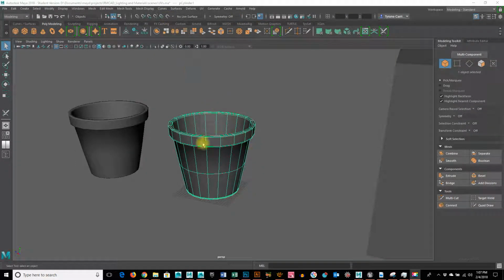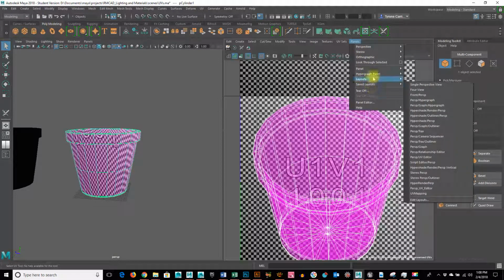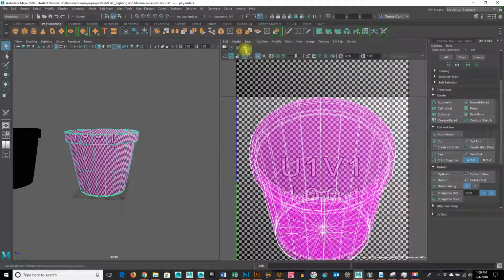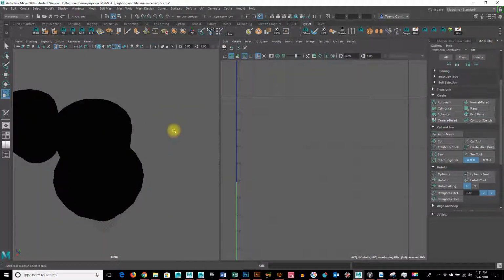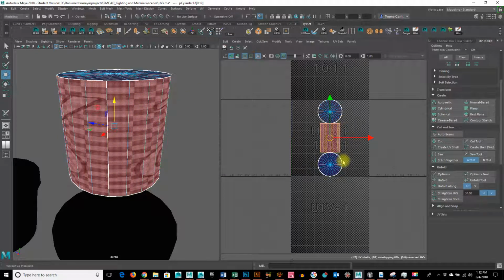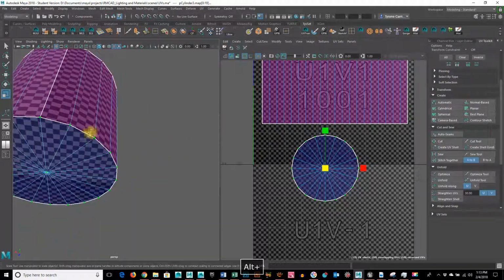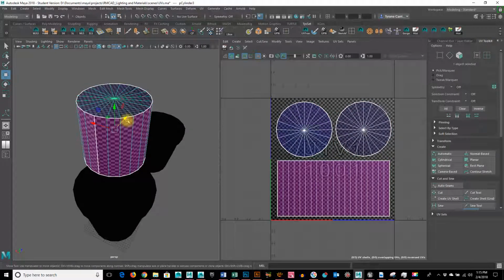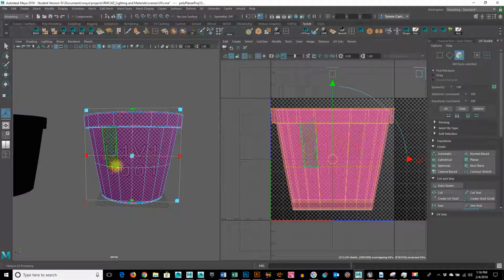2018 Maya PolyUV pt1